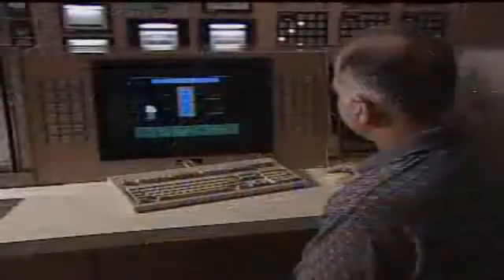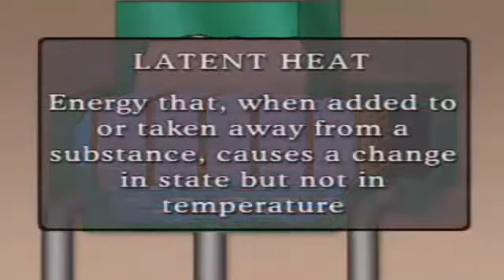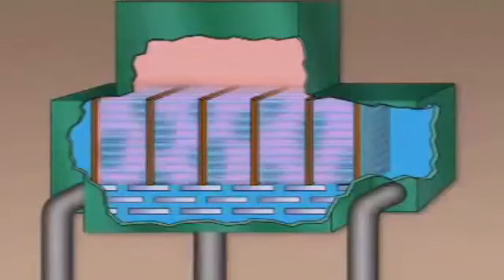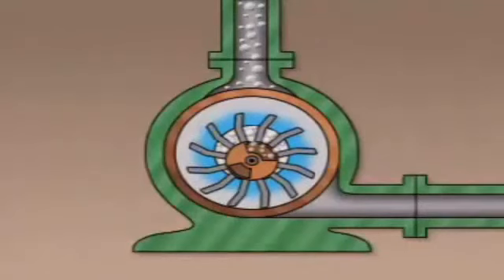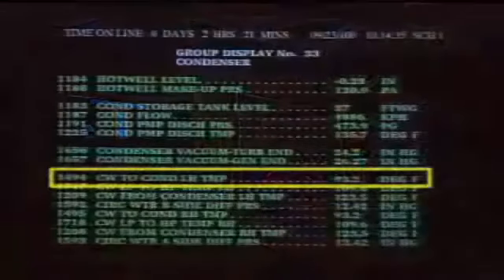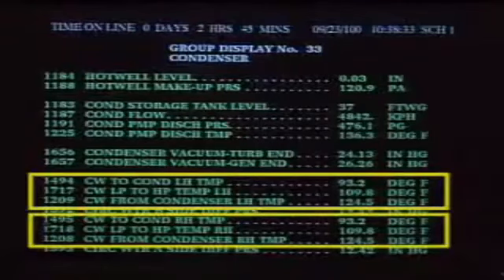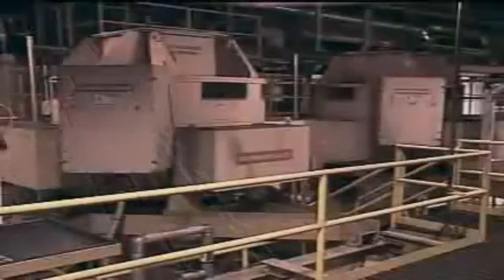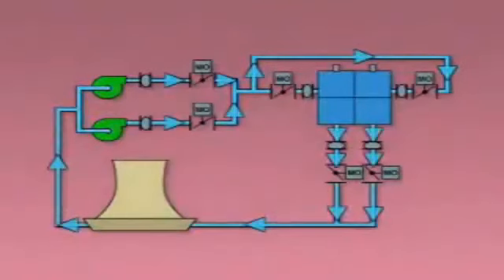Condenser Circulating Water in industrial plant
In a power plant the condenser and the circulating water system play a vital role in plant operation and efficiency together these components complete the steam water cycle by condensing this team that's exhausted from the low-pressure turbine the resulting condensate then travels through pumps heaters and other equipment in the condensate and feed water system until eventually the water returns to the boiler where as converted back to steam so that the cycle can continue part of your job as an operator involves monitoring and controlling the condenser and circulating water system so you need to have a good understanding of how these components work and what problems can affect them the basic function of a power plant condenser is to convert steam that's exhausted from the low-pressure turbine into water or condensate the condensate then passes through the various pieces of equipment

-Automatic process control part 1

-Automatic process control part 2

-Basic Control Instruments

-Basic Diagrams and Symbols in industrial plants